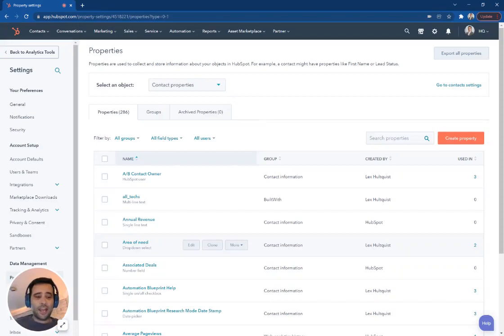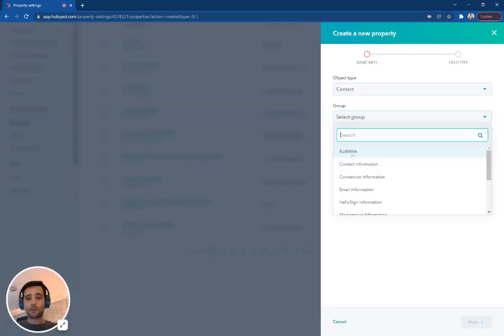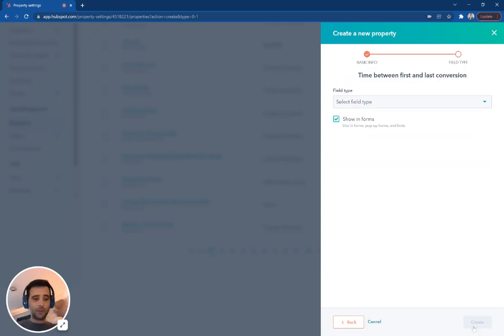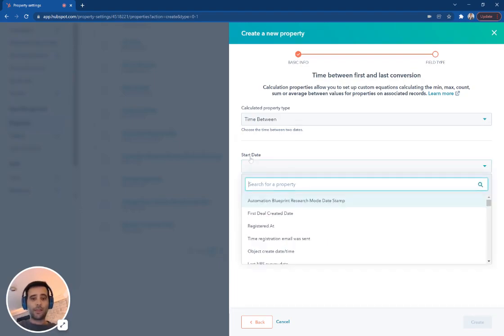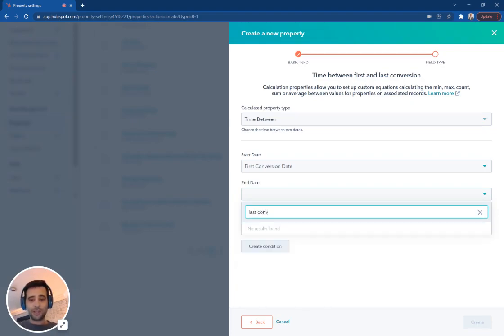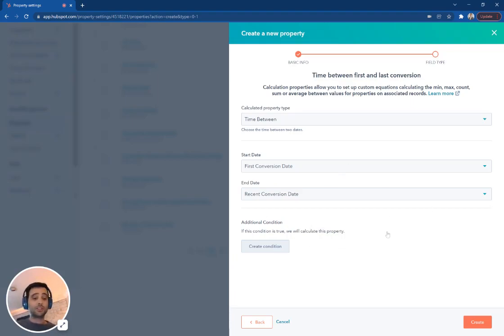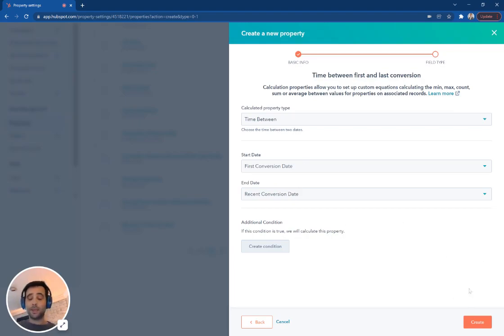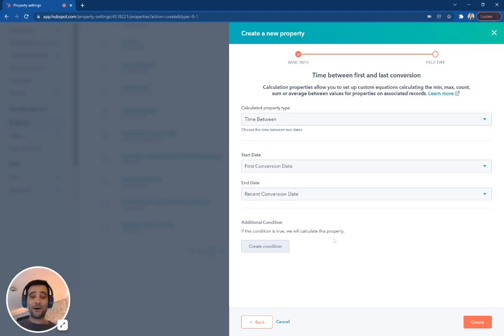Calculate the difference between two dates using a custom calculation property in HubSpot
Using HubSpot calculation properties, you can calculate the difference between two different dates. Let's you measure things like the average time between form submissions, email opens, or websites visits.

0:10 Create a new property (time between first and last conversion)
0:25 Set "Calculation" as the property type
0:30 Pick "time between" as the calculated property type
0:40 Select the start and end dates
0:52 Option to make property conditional